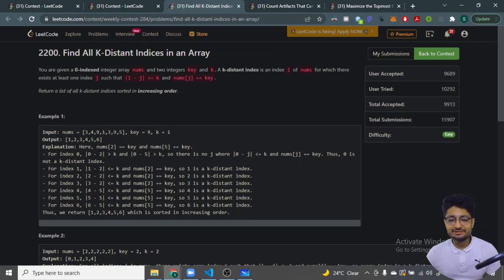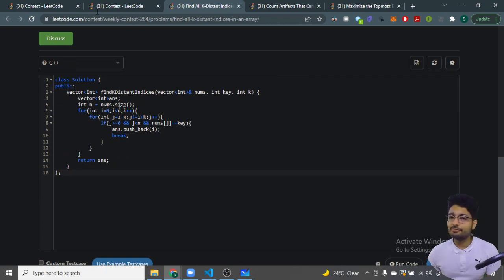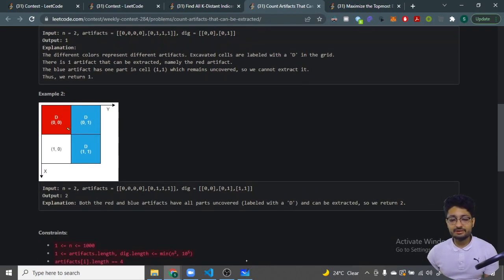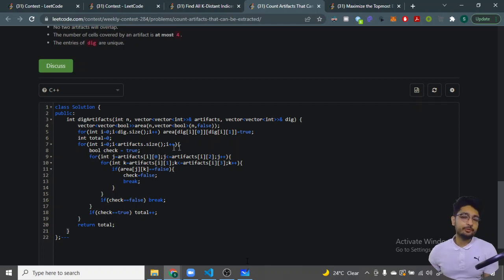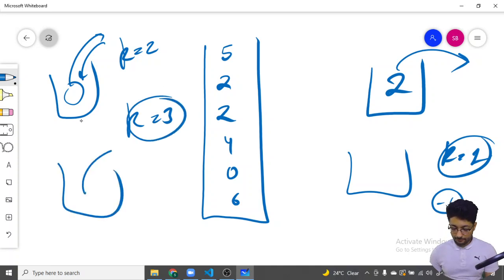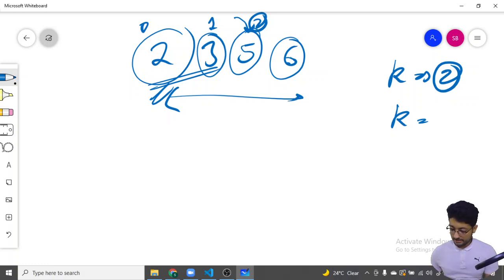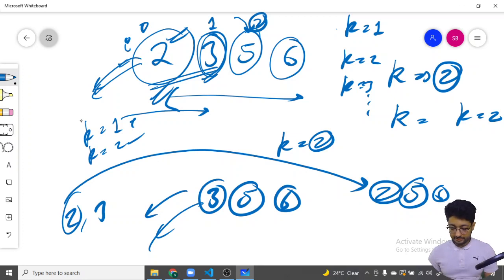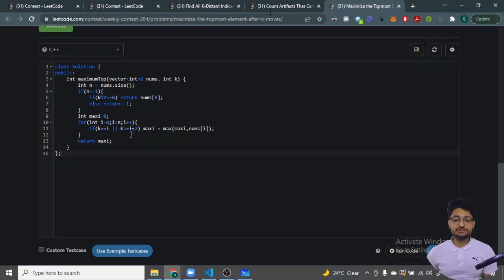Leetcode Weekly Contest 284 | PROBLEM 2200 , 2201 , 2202 | GREEDY | BRUTE FORCE | AMAZON